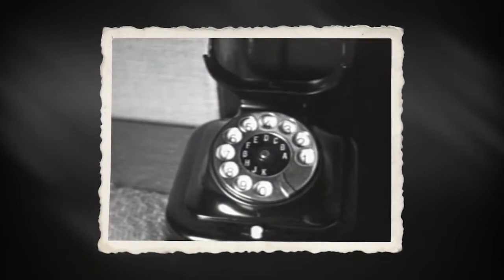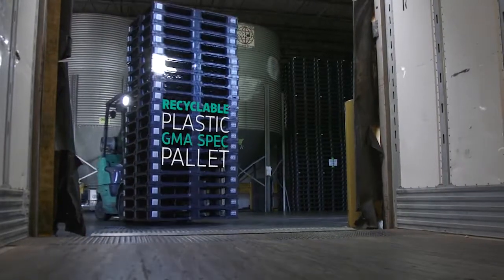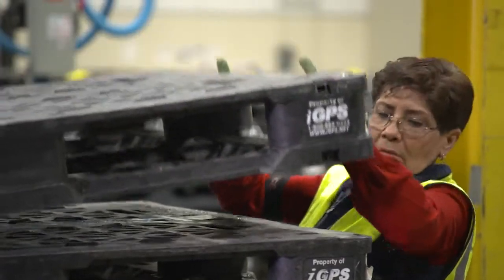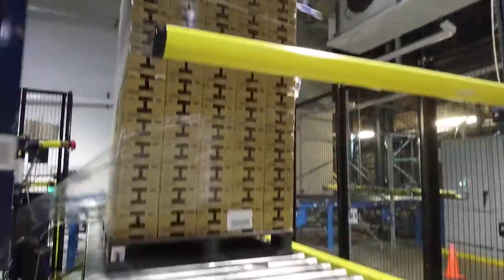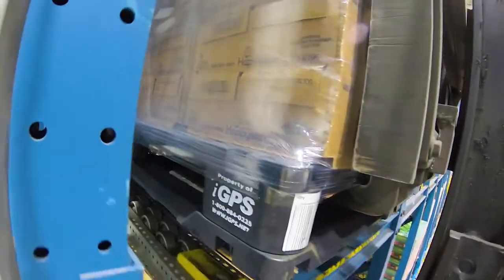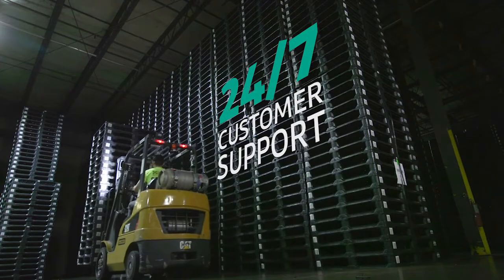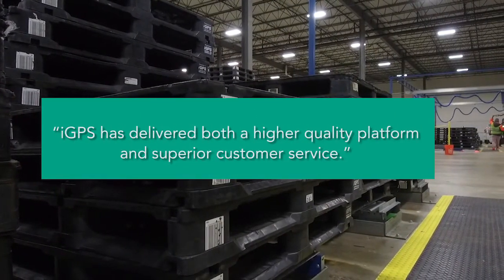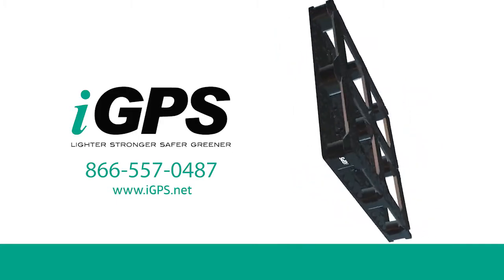iGPS Logistics: Sustainable, Cost Effective Supply Chain Solution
iGPS Logistics is the market leader in providing innovative, sustainable supply chain solutions. We provide the most advanced and cost-efficient plastic pallet-based solutions available today. Our lightweight, 100% recyclable plastic pallets and associated technologies help reduce transport and production costs, maximize ASRS efficiency, reduce product damage, increase employee safety and lower carbon emissions. Want to see just how much you can lower your own greenhouse gas emissions by using iGPS pallets? Use our calculator by clicking Switching to iGPS is fast and easy, and the benefits begin on day one.